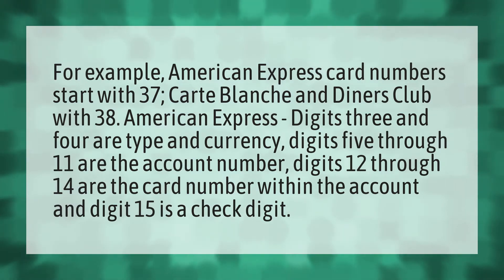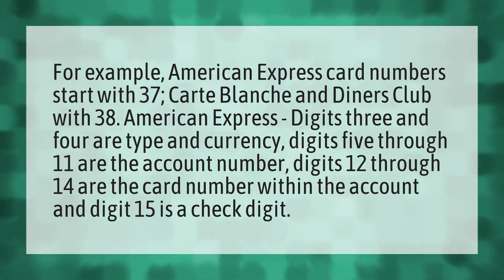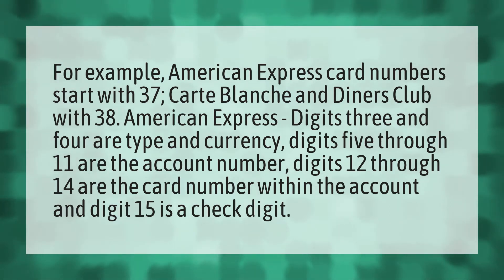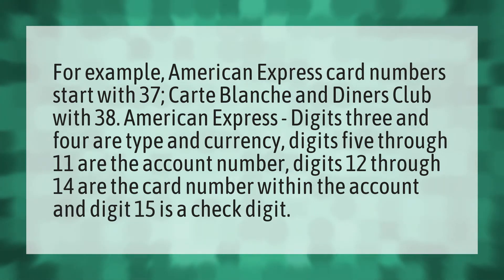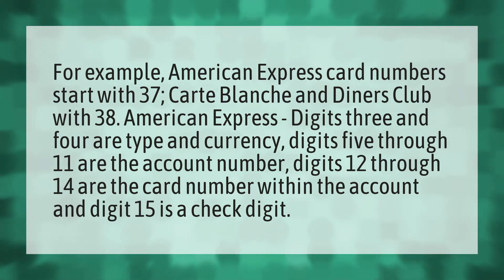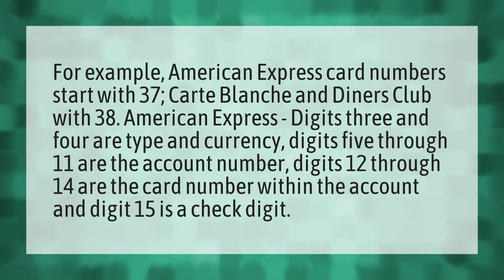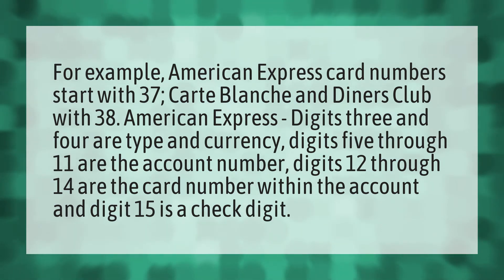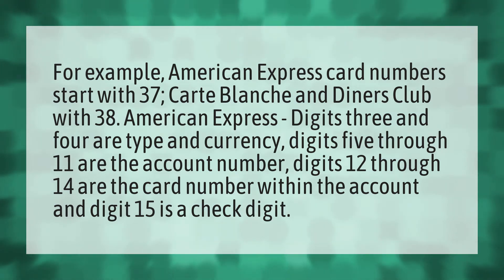What is an example of a card number?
Chase Card Number • What is an example of a card number?